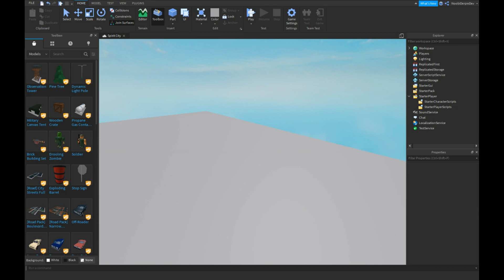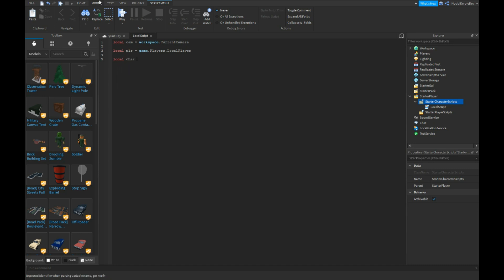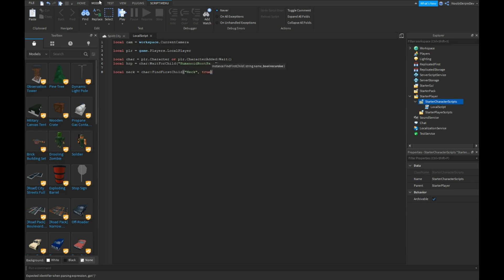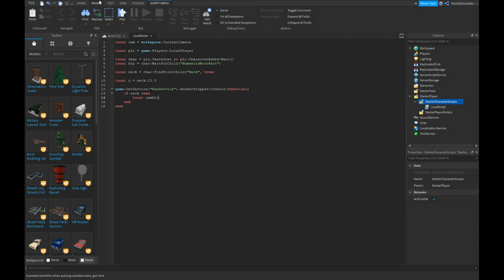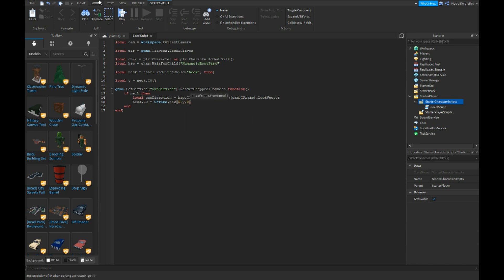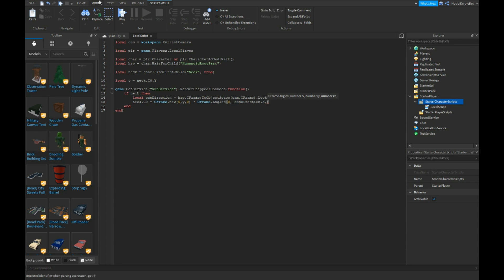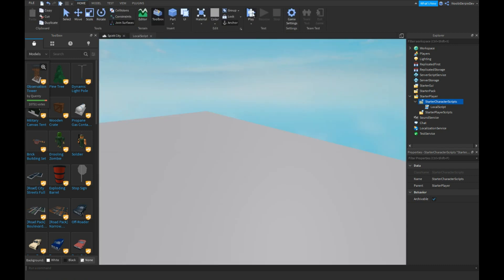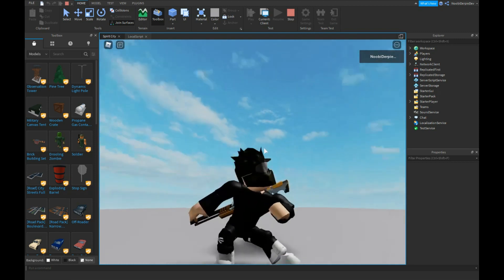ROBLOX STUDIO | How to make Head Rotation (LookVector)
Suggested by "ibrokill"
He also helped me, thank him!